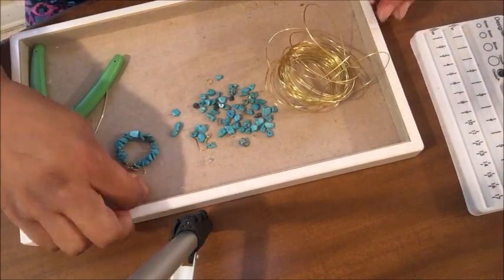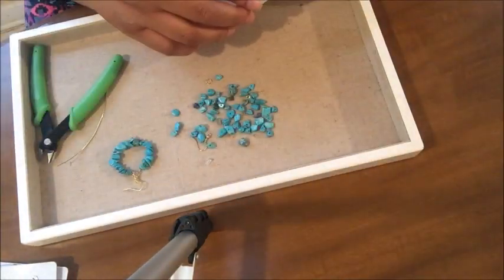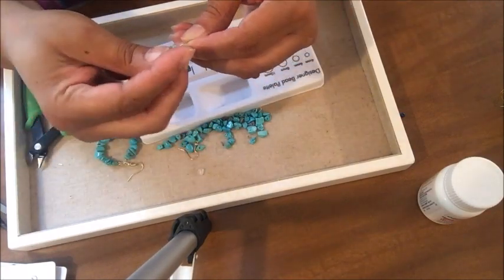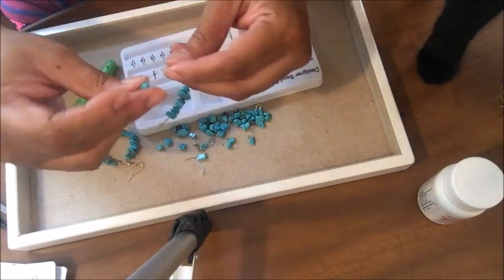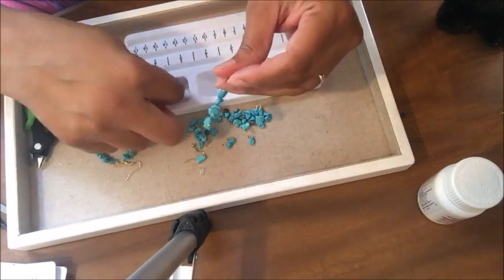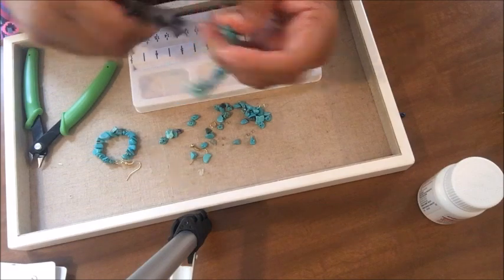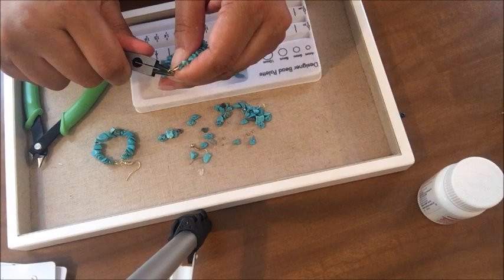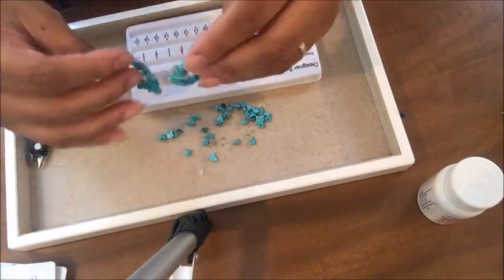How To Make Turquoise Hoop Earrings!!!, Jewelry Making Tutorials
The drawings for the give away items will be July 30!!  Please provide your P.O.Box address and I'll mail your two pair of earrings!!

Materials used to make the turquoise hoops

beads
20 gauge copper wire
flush cutters
round-nose pliers
fastener
ear wire

My other tutorials:
How to make 3 Fall Earrings Fast!!!